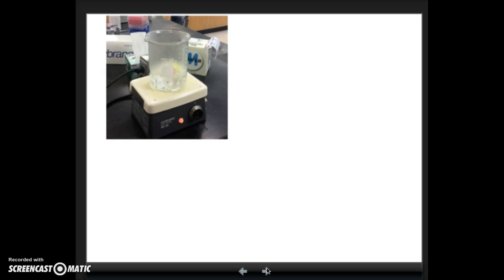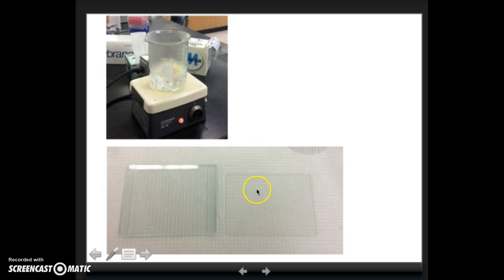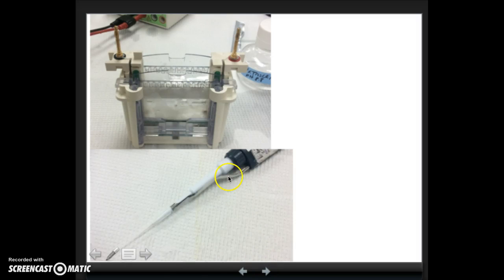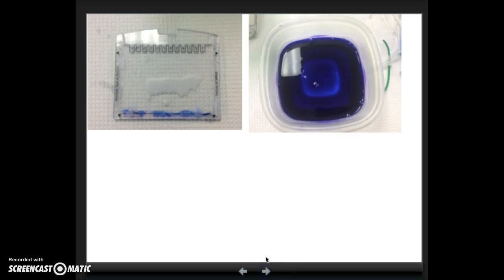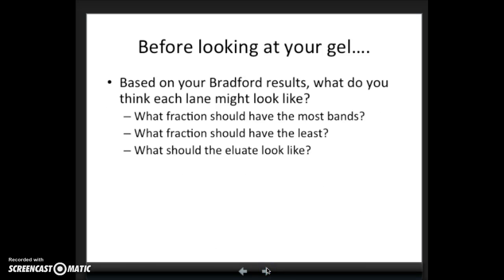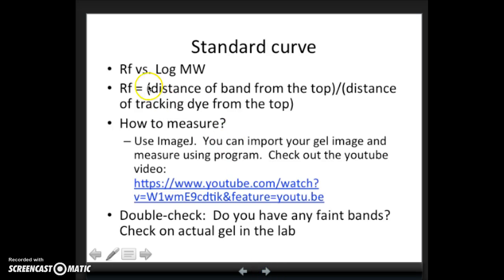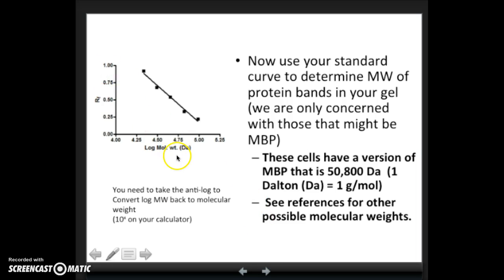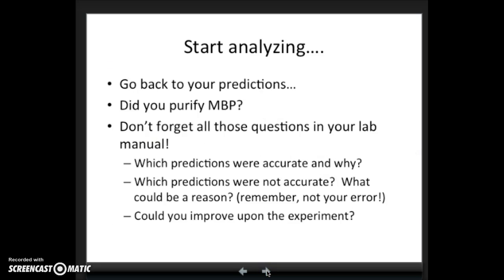SDS-PAGE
Brief description of setup and run of SDS-PAGE.  How to analyze gel.